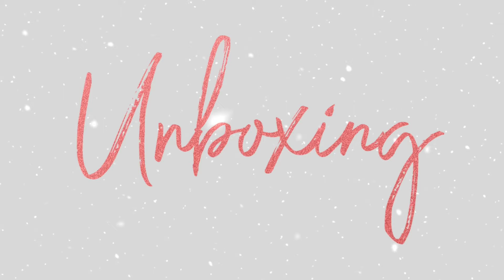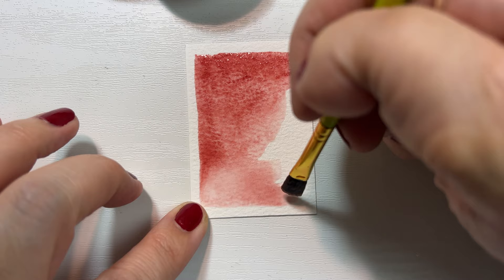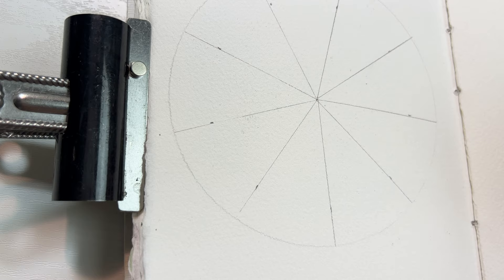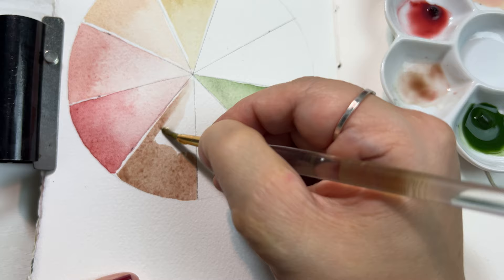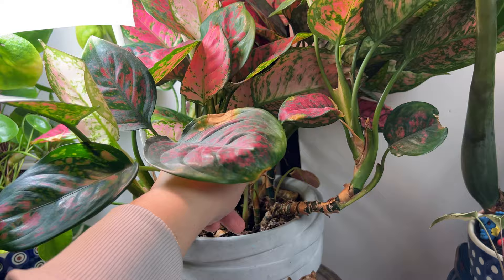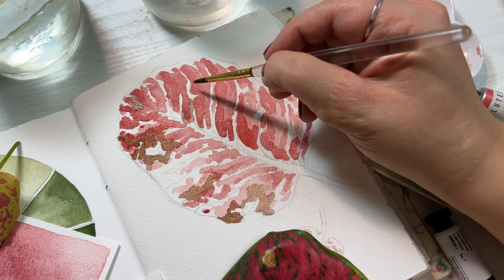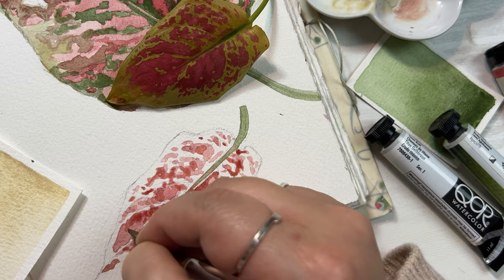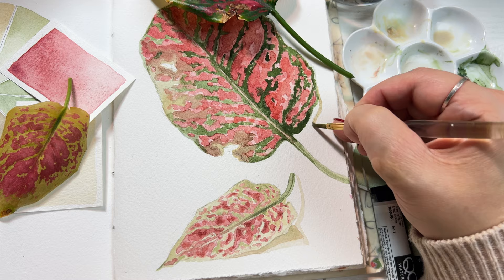Lutea & QOR Mini Trio Palette - Ariadne and Waxing Poetic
Brushes
Royal and Langnickel I have a "Camel" set this one is synthetic Sable

Timestamp
Mini Haul and Unboxing 00:00
Swatching 01:36
Colour Wheel 05:50
Playing with Paint 10:00
Painting the leaves 11:58
Share Your Crazy 20:30